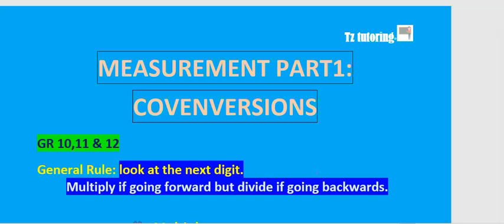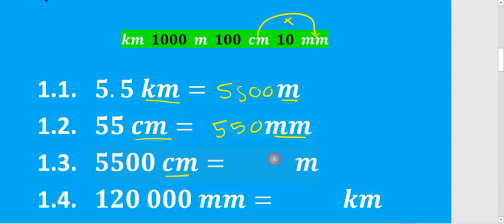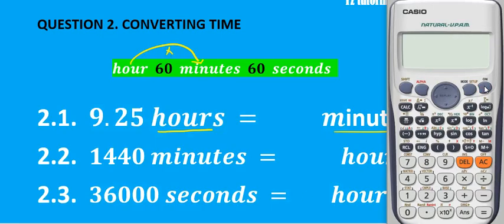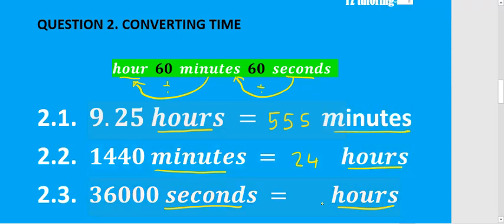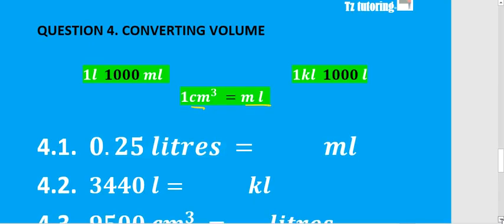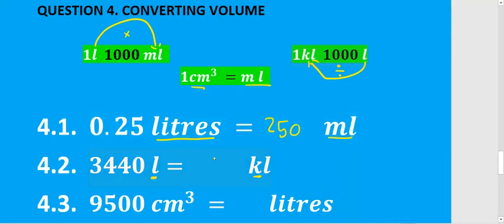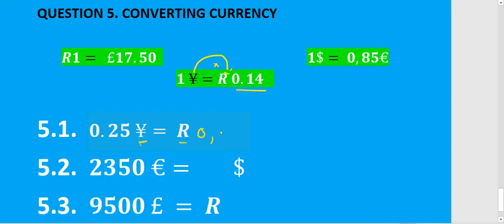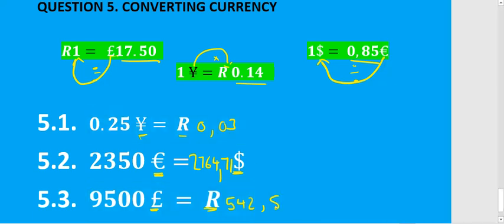Grade 10-12 Mathslit (P1 & P2) Conversions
Also suitable for Mathematical literacy 10-12

1. Converting distance
2. Converting time
3. Converting mass
4. Converting volume
5. Converting currency